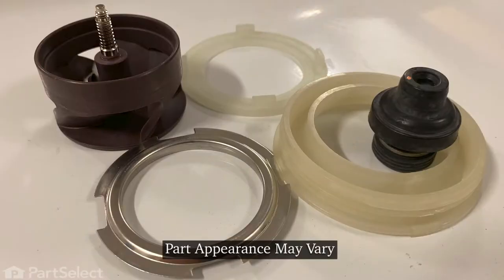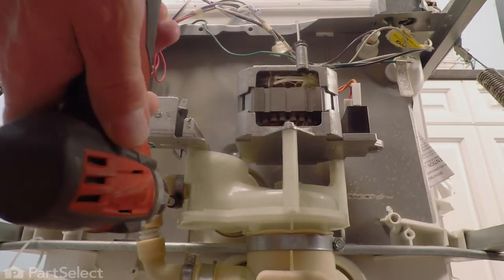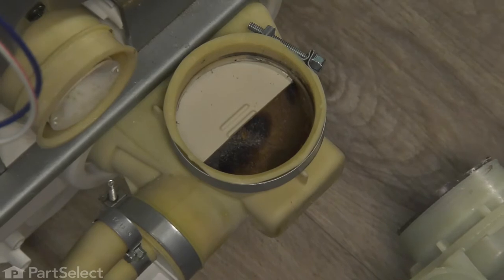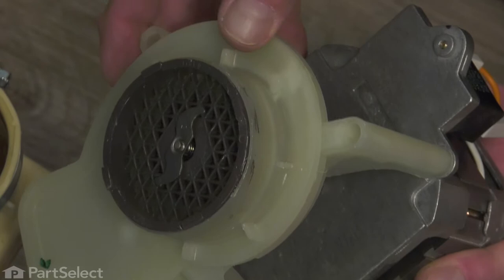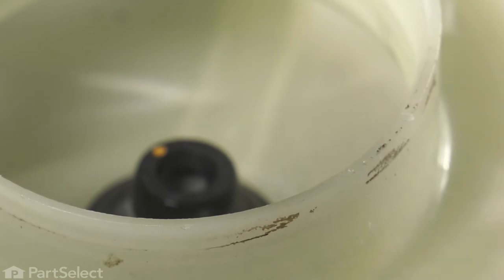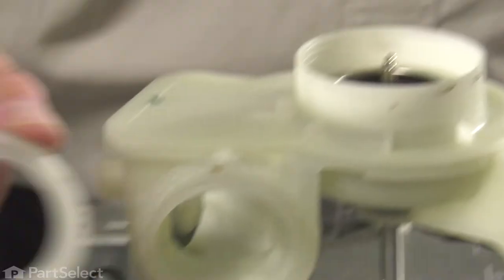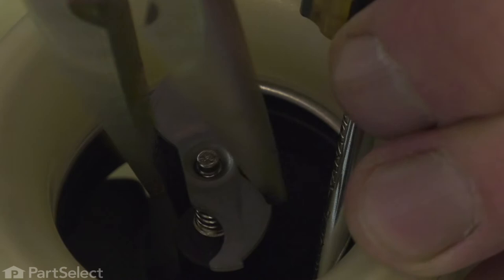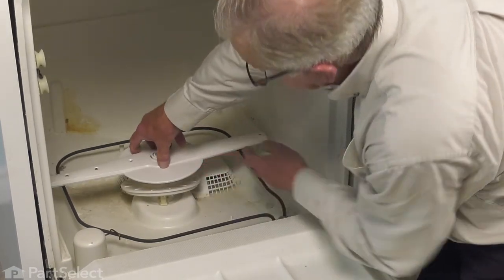GE Dishwasher Repair - How to Replace the Circulation Pump Impeller Kit (GE # WD19X10038)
Do you need help replacing the Circulation Pump Impeller Kit (Part # WD19X10038) in your Dishwasher? With this video, Steve will show you how easy it is to complete this repair yourself, by taking you through the process step-by-step. When you do the repair yourself, you can save time and money that you would normally spend on having an expensive repair technician come to your home. At PartSelect, we provide tools for success at every stage of the repair and have been helping do-it-yourselfers since 1999!

Do you need a replacement Circulation Pump Impeller Kit for your Dishwasher? At PartSelect, we pride ourselves on selling only Original Equipment Manufacturer parts, so you know the part you buy will be compatible with your Dishwasher. You can pick up an authentic OEM part sourced directly from the original manufacturer here:

The information in this video is specific to General Electric and Hotpoint Dishwashers. If you’re looking for a replacement Circulation Pump Impeller Kit for a different model Dishwasher, simply enter your model number into our website here:

If you are having one or more the following issues with your Dishwasher, replacing the Circulation Pump Impeller Kit may solve your problem:
1) Leaking
2) Not cleaning dishes properly
3) Not draining
4) Noisy

• flatblade screwdriver
• 5/16 hexhead screwdriver
• needle nose pliers
• flat file
• phillips screwdriver